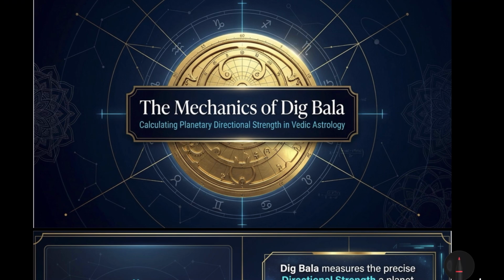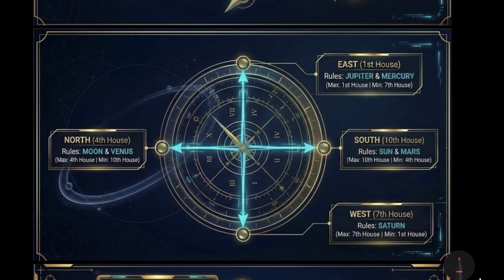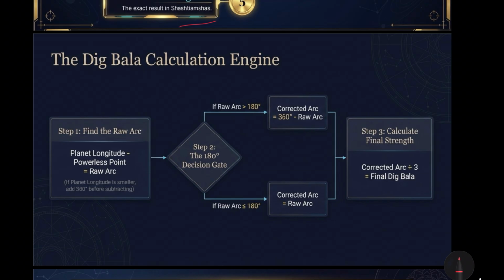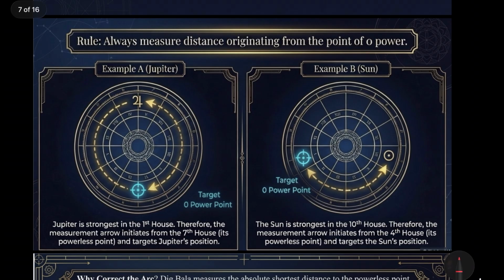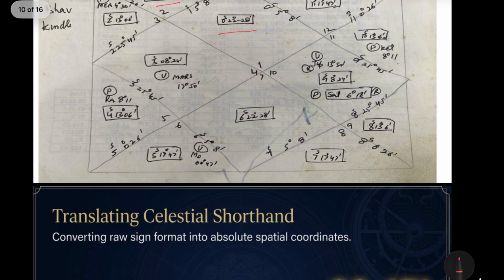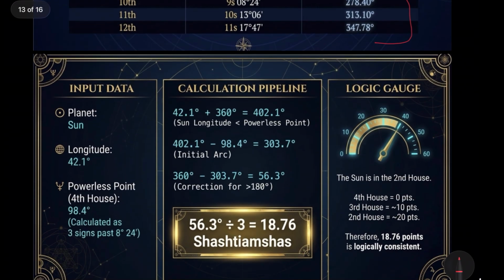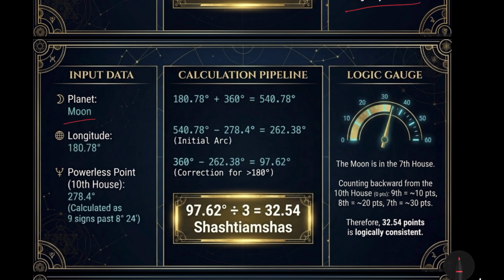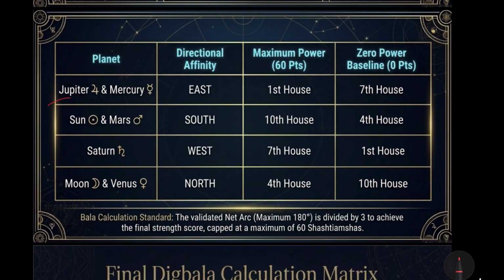Dig Bala or Directional Strength of Planets in Shadbala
Dig Bala Explained | Directional Strength of Planets (Shadbala)

In this video, we explore Dig Bala, one of the important components of Shadbala that measures the directional strength of planets in Vedic astrology.

Each planet gains maximum strength in a specific direction/house, and this plays a key role in horoscope analysis.

📌 Maximum Dig Bala positions:
• Sun & Mars → 10th House (Midheaven)
• Moon & Venus → 4th House (Nadir)
• Jupiter & Mercury → 1st House (Lagna)
• Saturn → 7th House

📊 In this video, you’ll learn:
• What is Dig Bala and why it matters
• How to calculate directional strength step-by-step
• Formula and practical examples
• Use of Dig Bala in chart interpretation

Perfect for astrology learners, practitioners, and developers building astrology calculators.